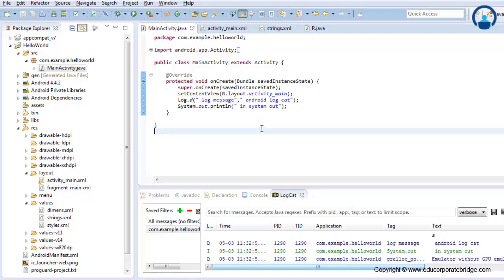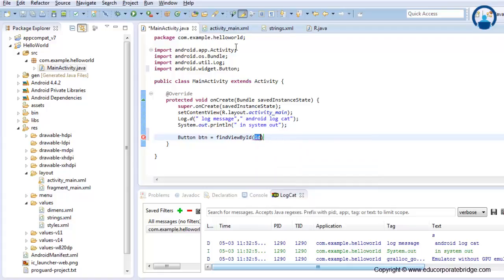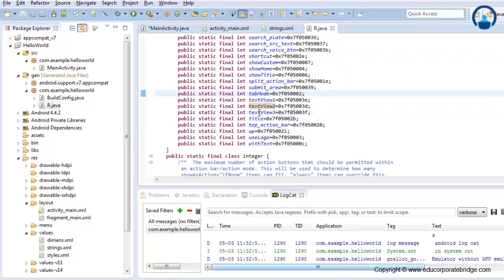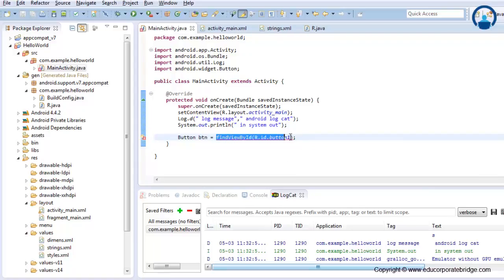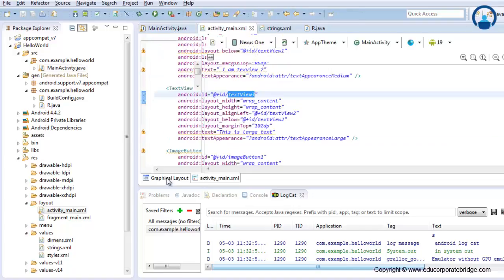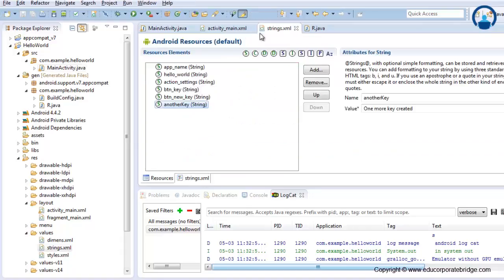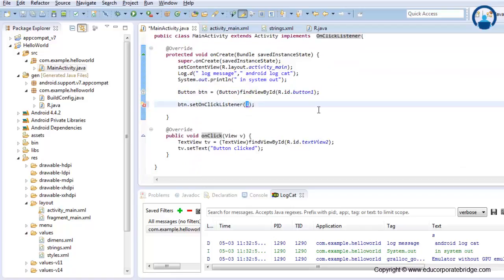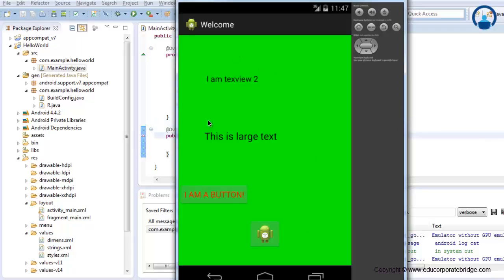23 Android basics button part 2